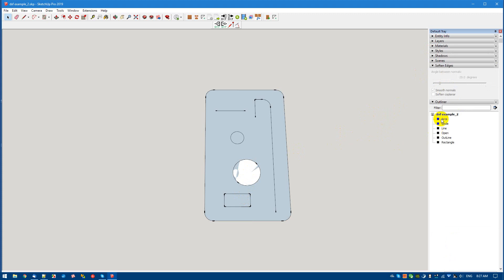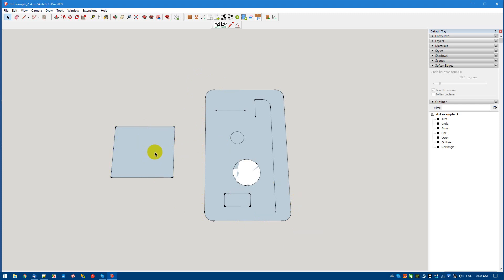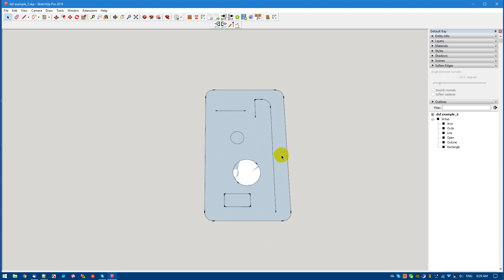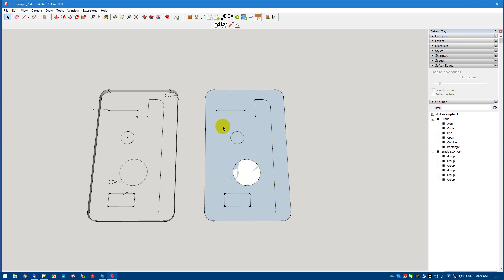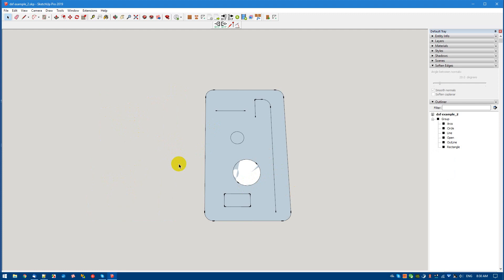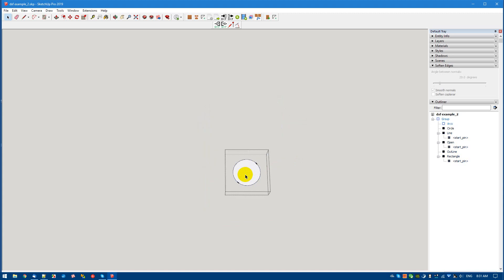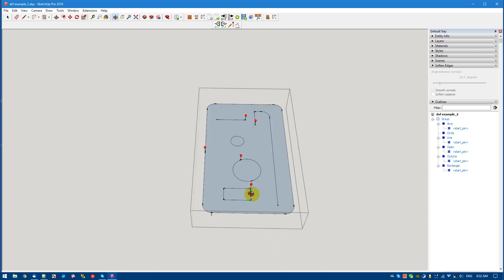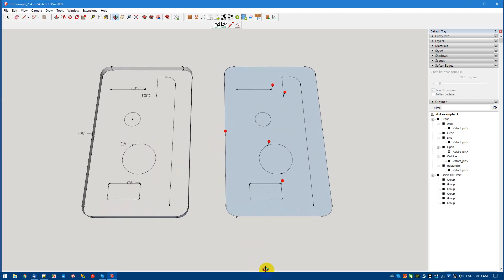SimpleDXF 1.0.5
Demo Sketchup DXF